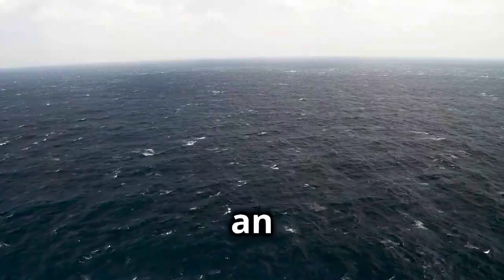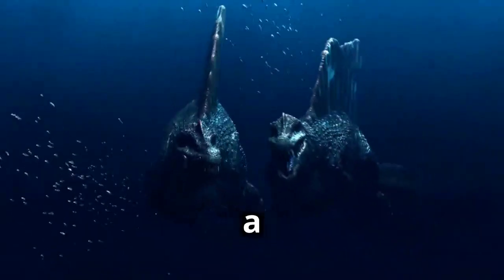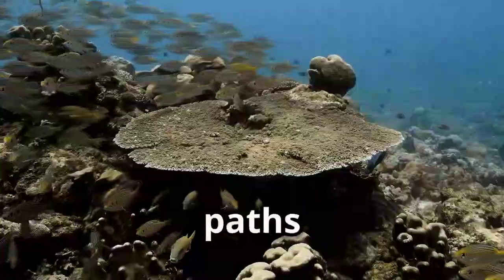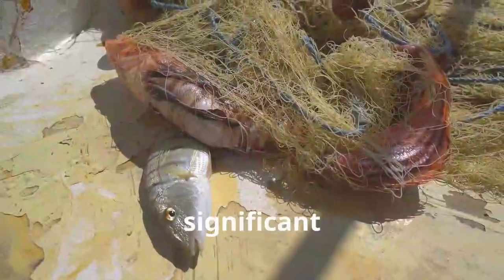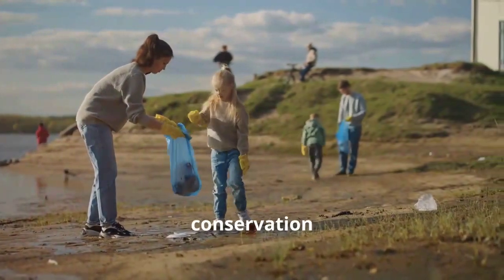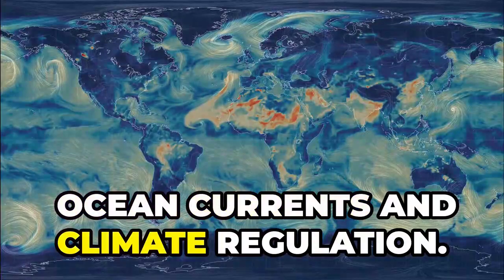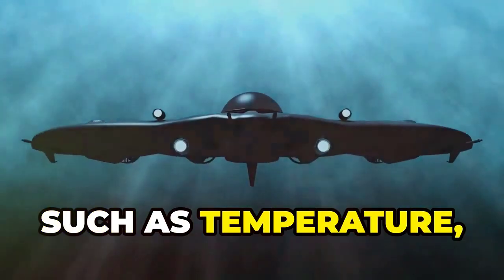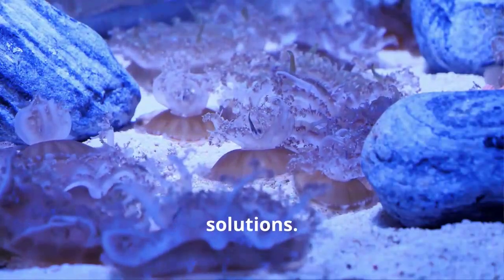The Wonders of the Deep Ocean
Dive into the enigmatic world of the deep ocean in our latest video, "Exploring the DEEPEST OCEAN Mysteries - What Lies Beneath?" 🌊✨ Join us as we uncover the breathtaking wonders and astonishing secrets that lie beneath the waves. From bizarre sea creatures to ancient shipwrecks, the deep ocean is full of mysteries waiting to be revealed.

In this fascinating exploration, we will discuss the following:
- The unique adaptations of deep-sea life
- The role of the ocean in Earth's ecosystem
- Recent discoveries and technological advancements in deep-sea exploration
- The impact of human activity on marine environments

Prepare to be amazed by stunning visuals, expert insights, and thought-provoking discussions about what remains hidden in the depths of our oceans.

What ocean mysteries do you think we’ll discover next?